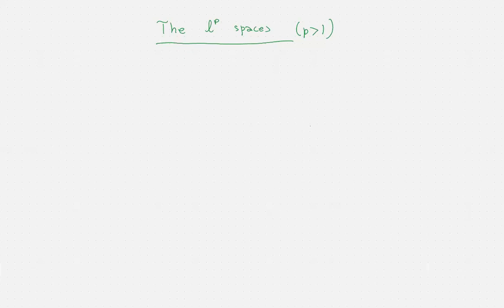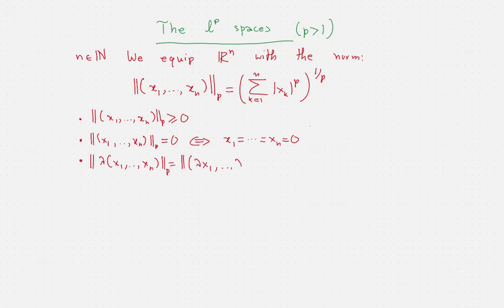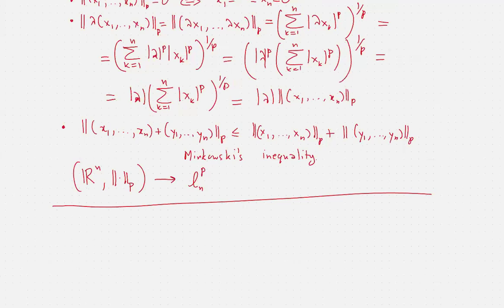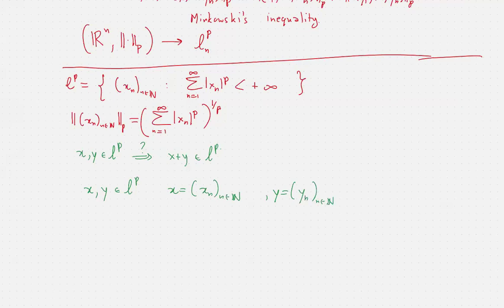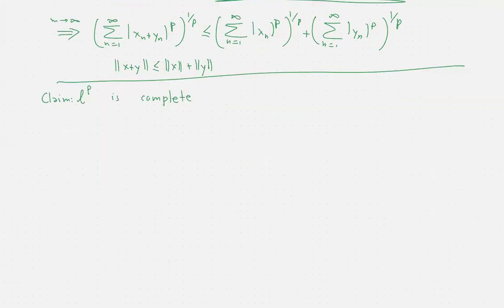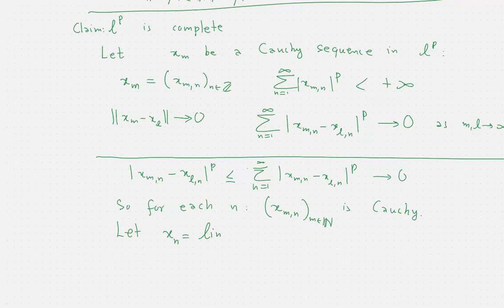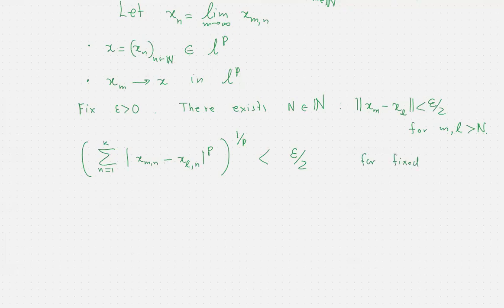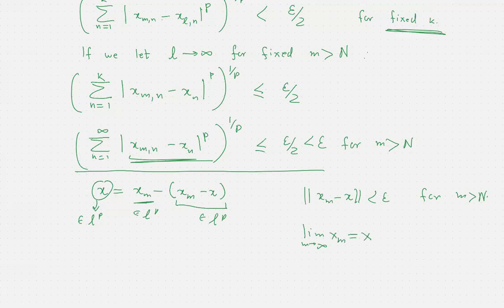Project Banach Spaces - 27 The Banach Spaces lp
In this video, we look at the definition of the Banach spaces lp.